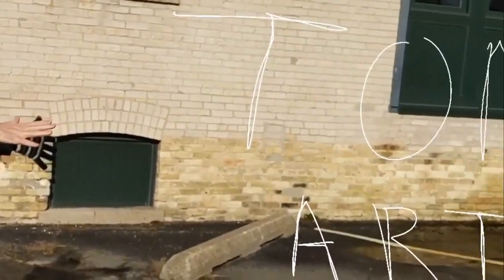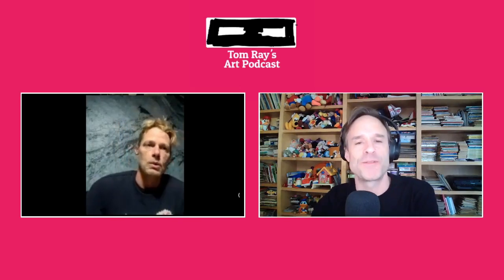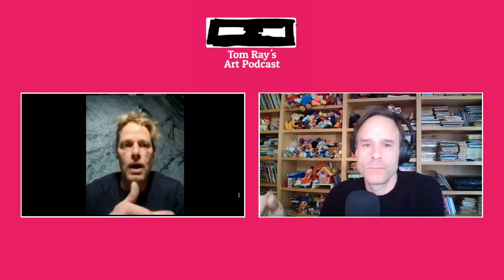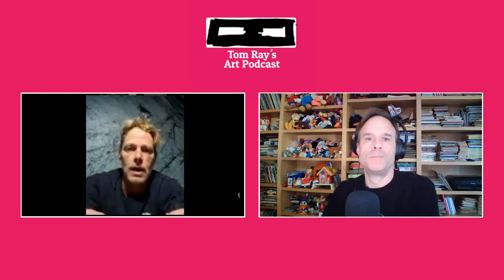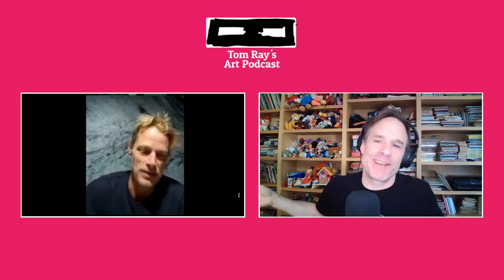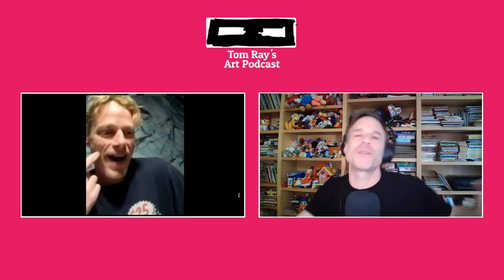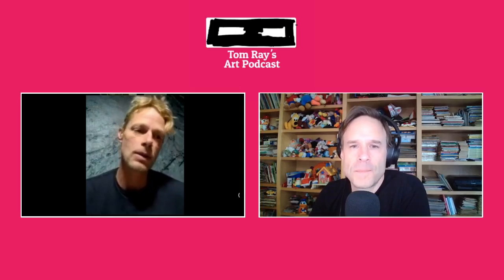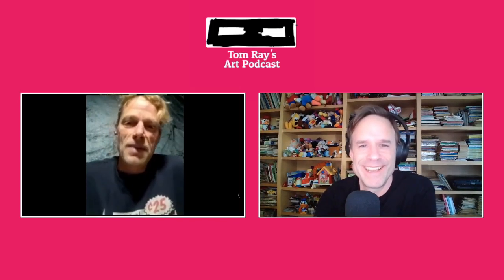Jake Jensen: Painter - Tom Ray's Art Podcast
On this episode of the podcast, I talk with Jake Jensen. Jake is a painter that I met in the first season of the podcast. He lived here in Madison and since we last spoke he had moved out of town to Beaver Dam and found some great artistic opportunities there. We catch up and talk about what Jake's been doing, getting involved in art walk pop-ups, and getting a new studio.

Check out the vintage pop-culture items available in my eBay Store

Check out the other things Tom Ray does too! :)
- Tom Ray's graphic novels "Then This Happened..." on Amazon